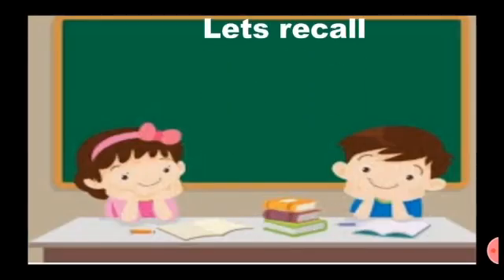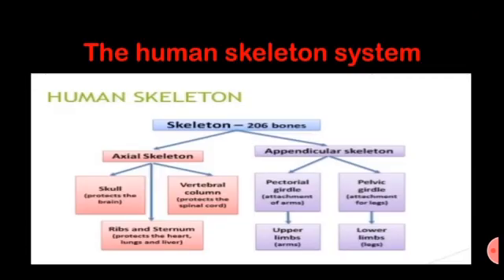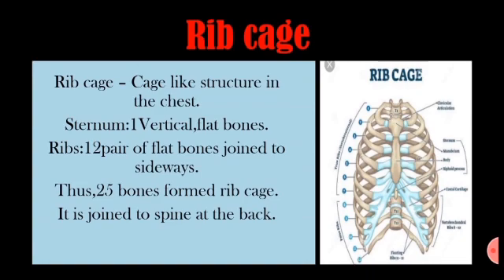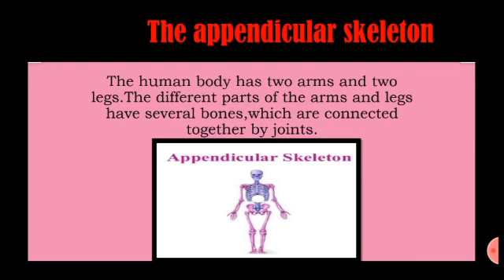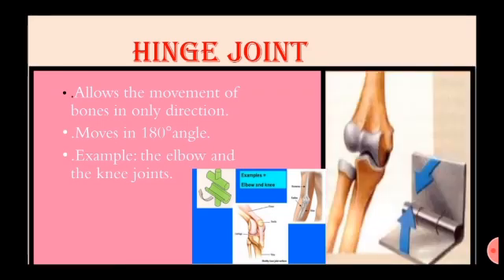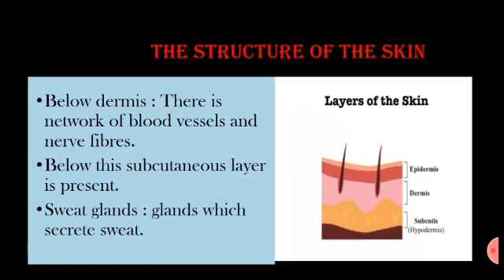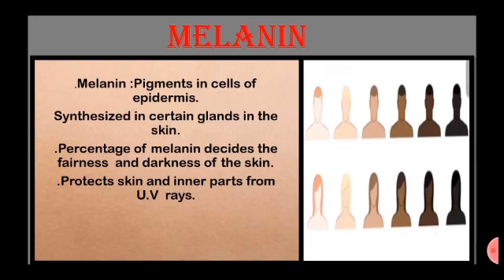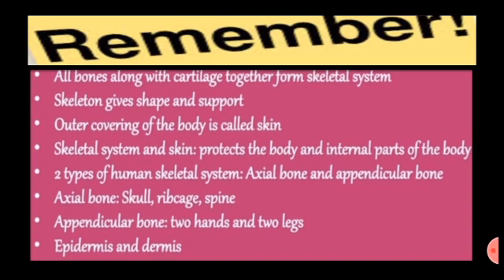Std : 6. Sub: Science.Ls.no.8. Our Skeleton System and the Skin Part 2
Video on  Our Skeleton System and the Skin